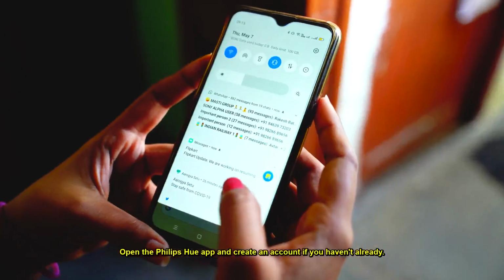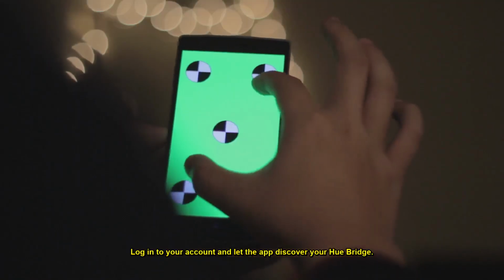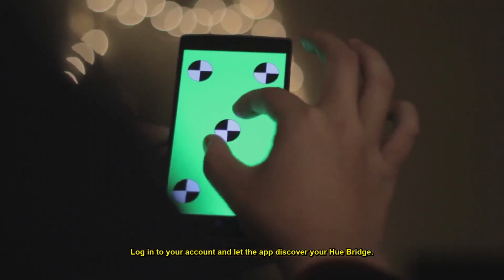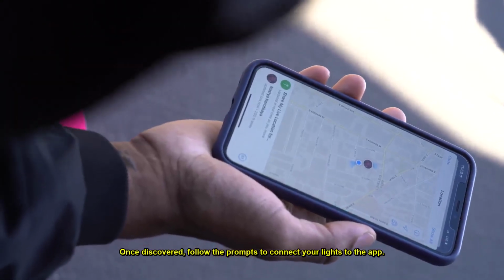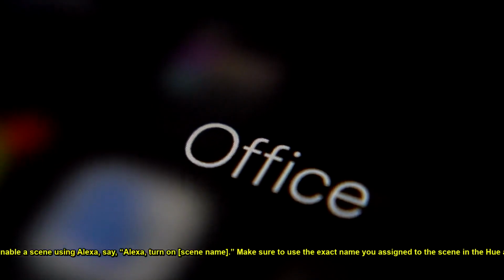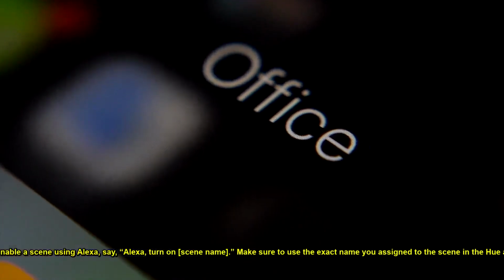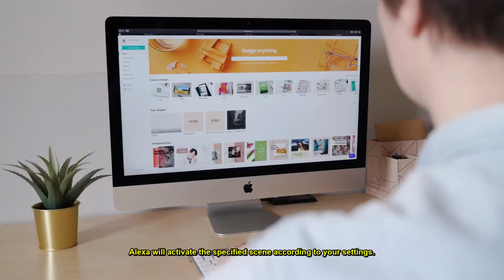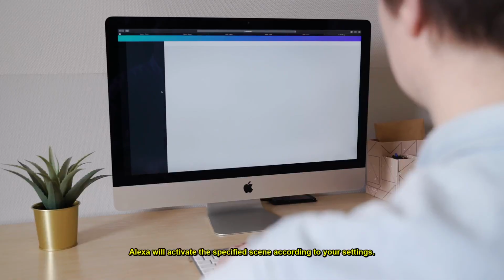How to enable Philips Hue scenes using Hue Bridge and Alexa - Step By Step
Discover the ultimate guide to enhancing your smart home experience with our step-by-step tutorial on how to enable Philips Hue scenes using the Hue Bridge and Alexa! In this video, we’ll walk you through the entire process, from setting up your Hue Bridge to configuring Alexa for seamless voice control. Transform your living spaces with beautiful lighting scenes that match your mood and activities. Whether you're a beginner or an experienced smart home enthusiast, this video has something for everyone!